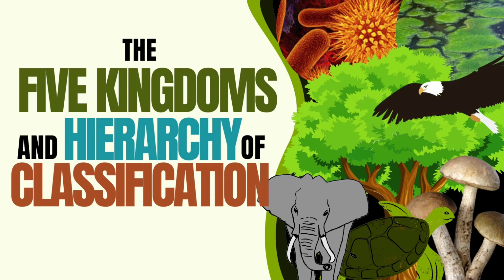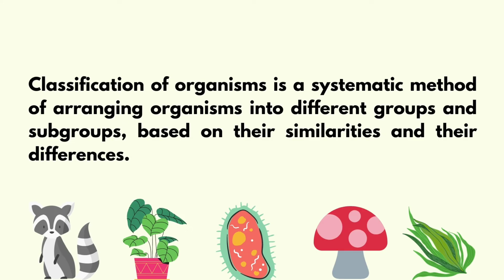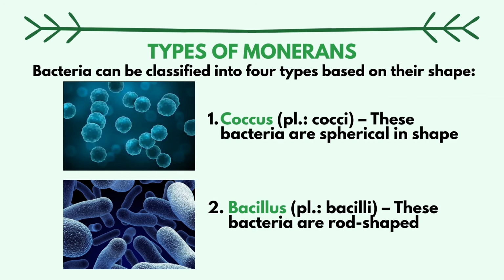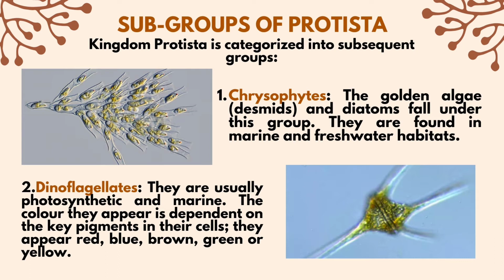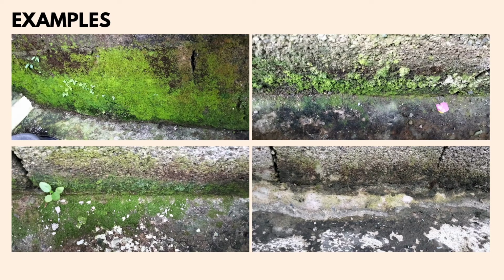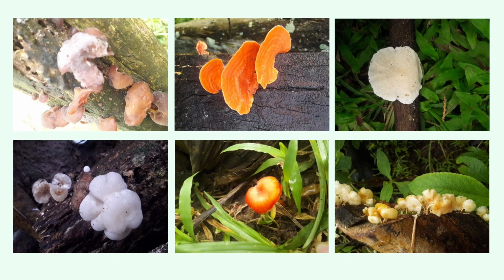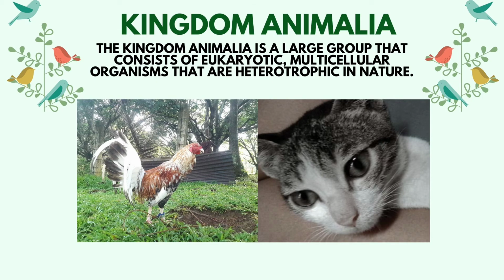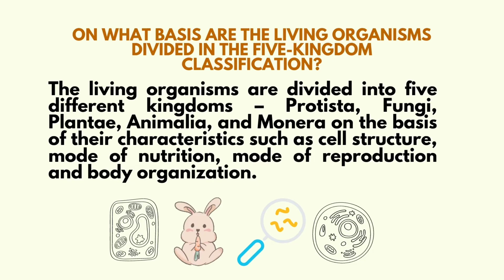The Five Kingdoms and Hierarchy of Classifications | Science Time! | Biology Class